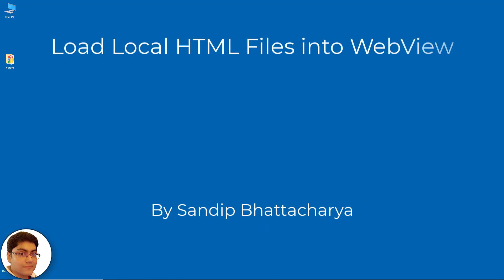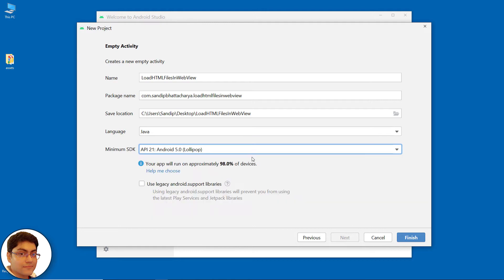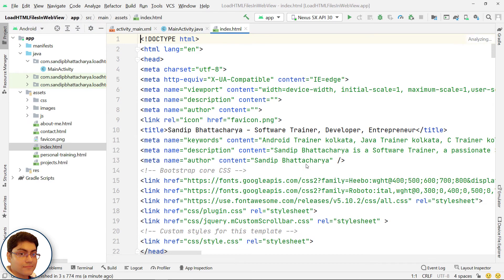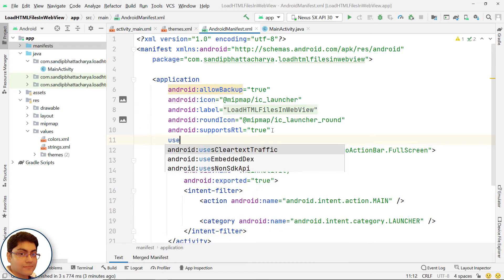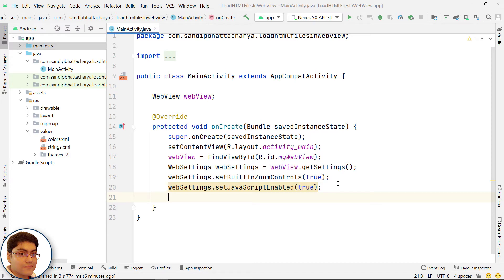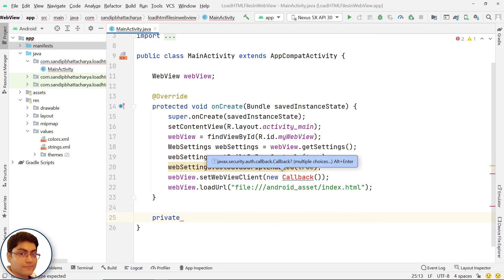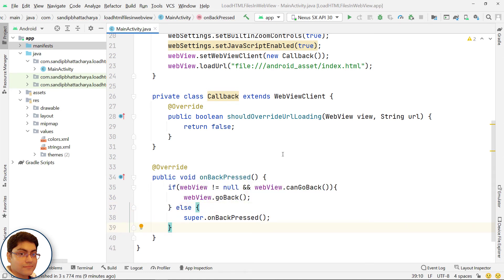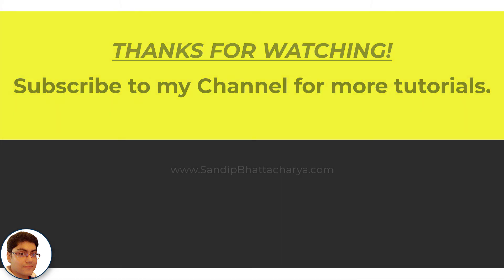Load Local HTML Files Into WebView | Android Studio Tutorial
Sometimes you want to load local HTML files into Android WebView. In this tutorial, I'll show you exactly how to do that. Let's get started.

I've now moved on to teaching meditation and helping people build inner peace and focus.
If you're interested, you're welcome to explore my new channels:
👉 @SandipBhattacharyaMeditation (English)
👉 @SandipBhattacharyaDhyana (Bengali)

Thank you all for your support through the years. 🙏